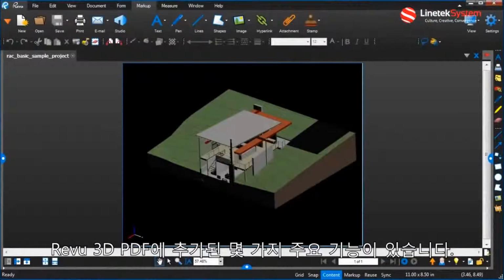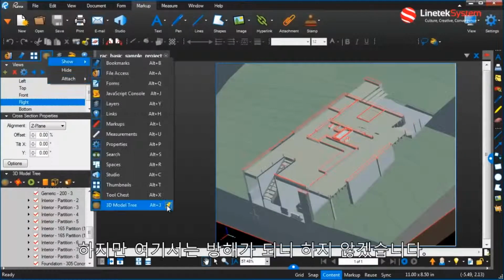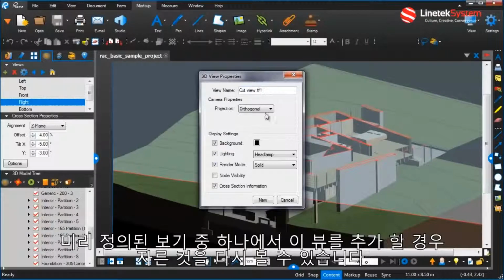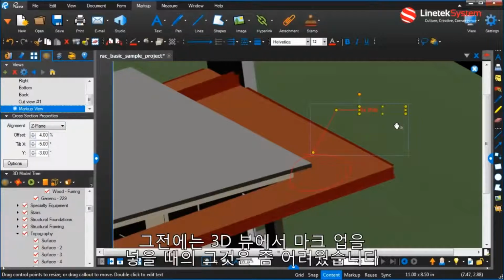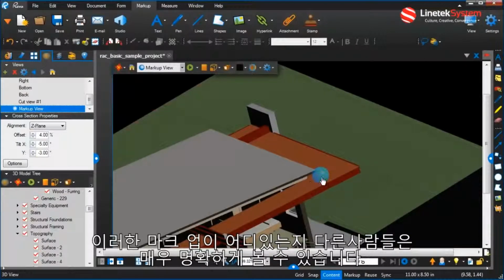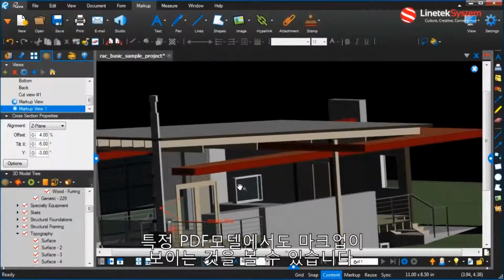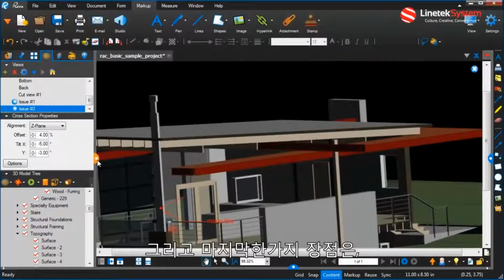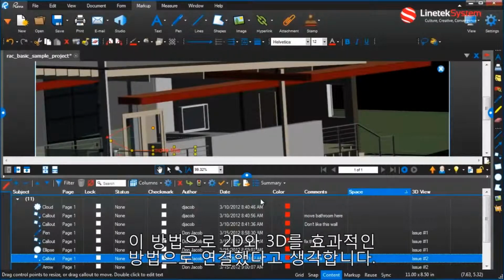Bluebeam Revu 3D Markup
Bluebeam Revu에서는 2D는 물론 3D PDF에 마크업을 생성하고 이를 관리할 수 있습니다.